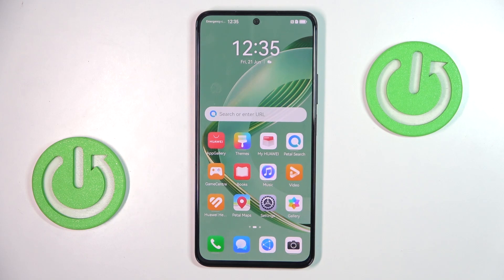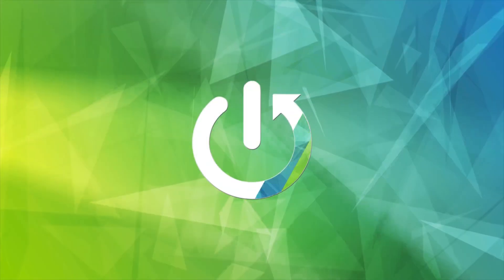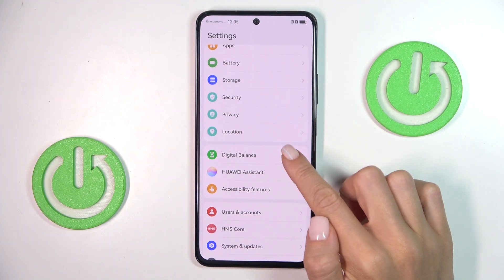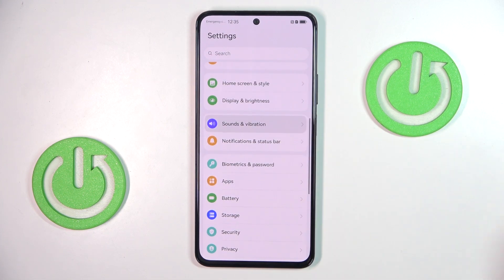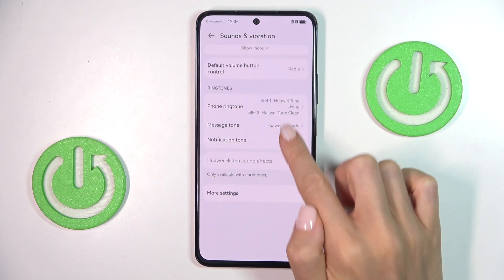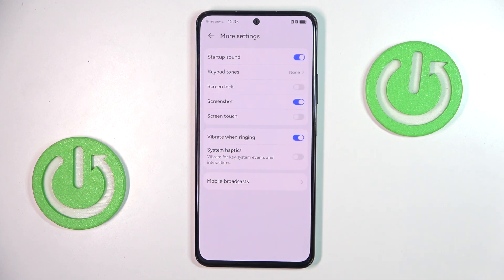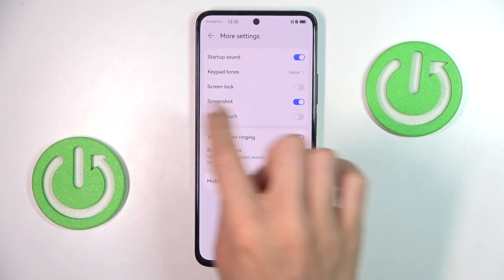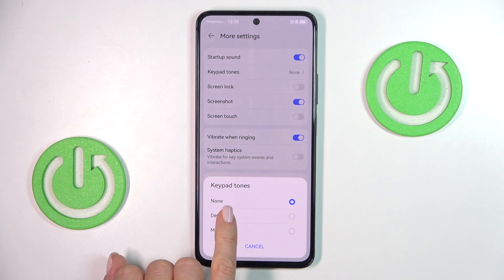How To Enable & Disable Keyboard Clicks On Huawei Nova 11 SE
Discover how to enable and disable keyboard clicks on the HUAWEI Nova 11 SE with this easy-to-follow tutorial. Keyboard clicks provide audible feedback when typing, which can be helpful or distracting depending on your preference. This video will guide you through the steps to adjust these settings, allowing you to customize the keyboard sound experience on your device.

How do you enable keyboard clicks on the HUAWEI Nova 11 SE?
What are the steps to disable keyboard click sounds on the HUAWEI Nova 11 SE?
Where can you find the option to turn keyboard clicks on or off in the HUAWEI Nova 11 SE’s settings?
How can adjusting keyboard clicks improve your typing experience on the HUAWEI Nova 11 SE?
Are there any additional sound settings that can be customized alongside keyboard clicks on the HUAWEI Nova 11 SE?
What should you do if the keyboard click option is not available or visible in the settings menu of the HUAWEI Nova 11 SE?
Does enabling or disabling keyboard clicks affect other sound settings or notifications on the HUAWEI Nova 11 SE?